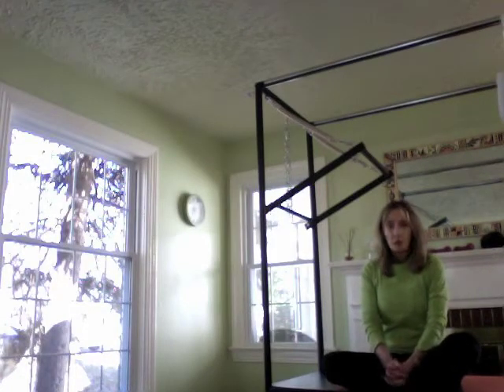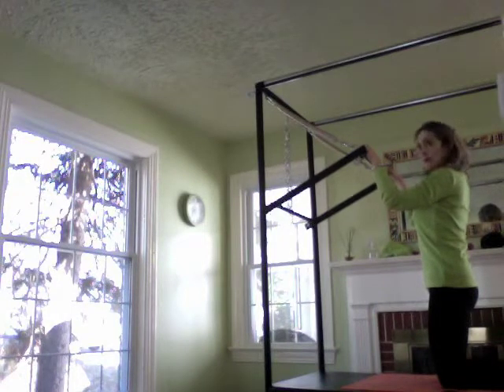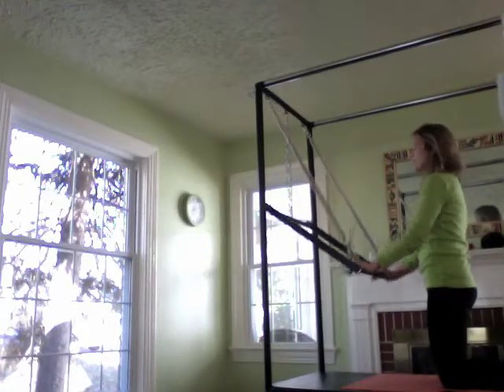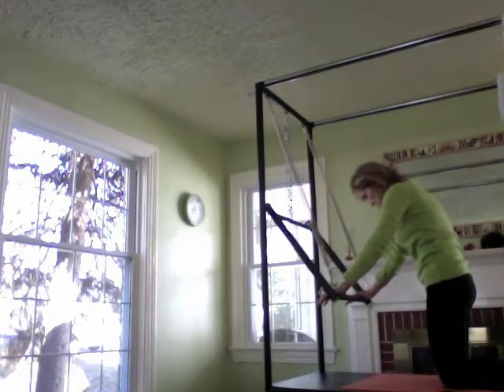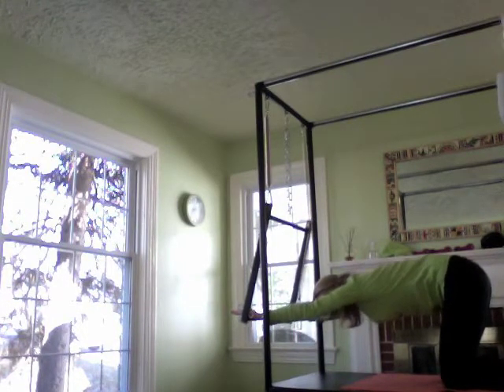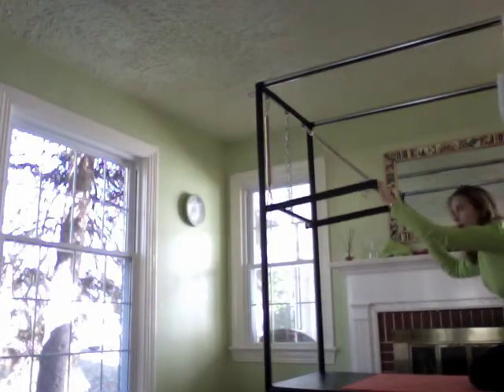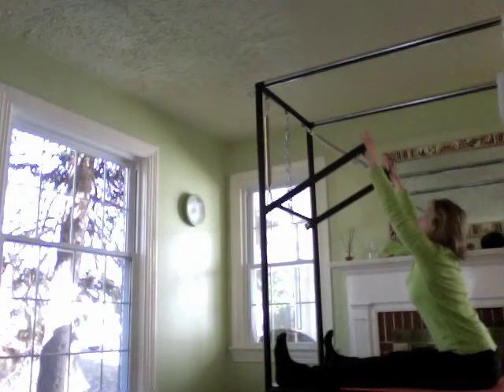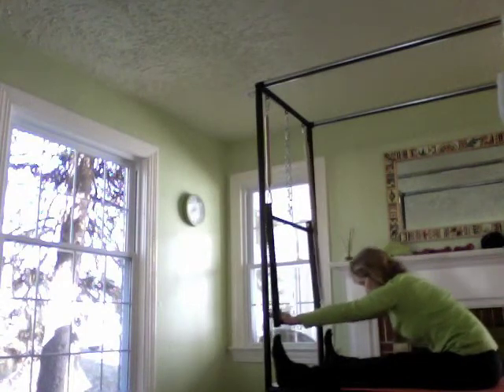Pilates Cadillac push-through bar sequence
Release tight shoulders and hips as you work around the whole body on the Pilates Cadillac push-through bar. Join Pilates Master Teacher Holly Holland, owner of Holly's Pilates Village for this vigorous Pilates workout.